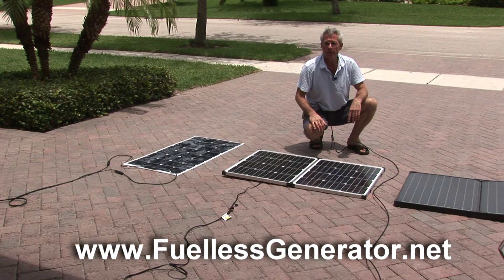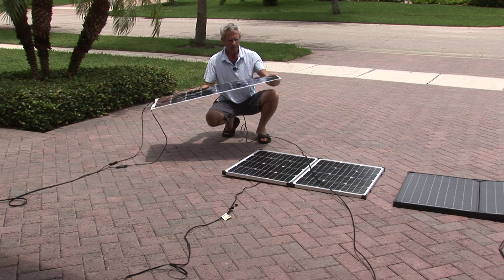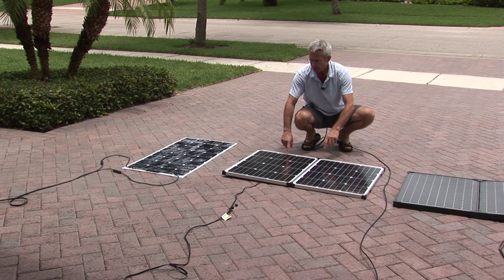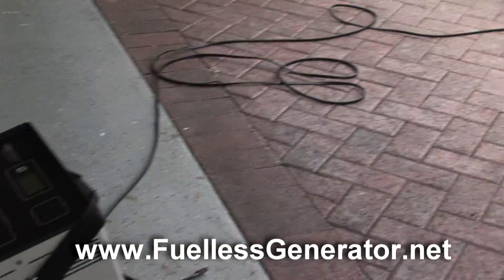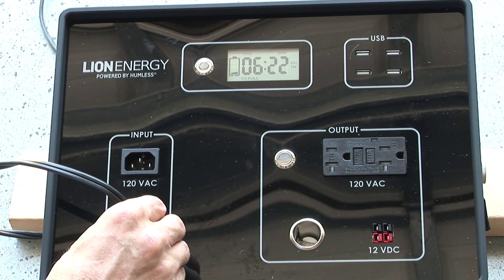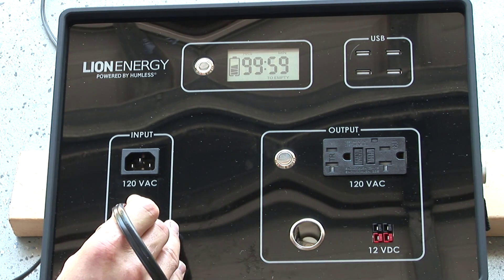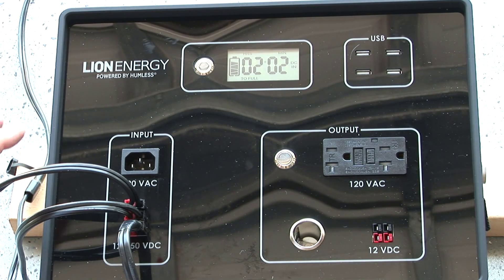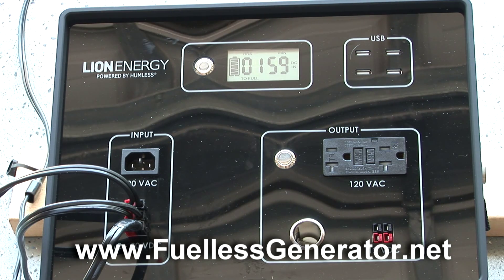Lion Energy L-1500 Solar Fuelless Generator 3 Panel Charging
In this short Video you will see just how east it is to charge the Lion Energy (Humless 1500) Solar Generator.

 Also will will see that having more then 1 Solar Panel makes a big difference in how fast the L-1500 Generator will charge using 2 to 3 Solar Panels. The middle Paned in the Video is the older polycrystalline (BOSH) panel and the Folding and Flex Panels (Left and Right) are monocrystalline Panels you will see they are more efficient and will charge the L-1500 Generator quicker.